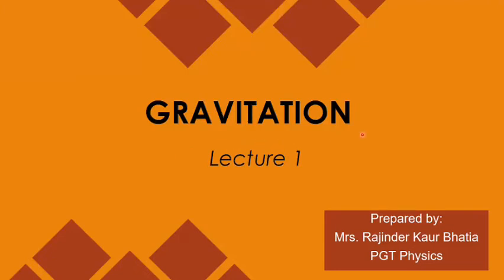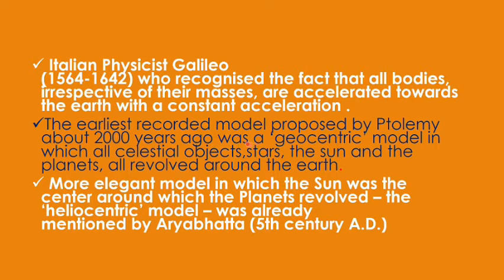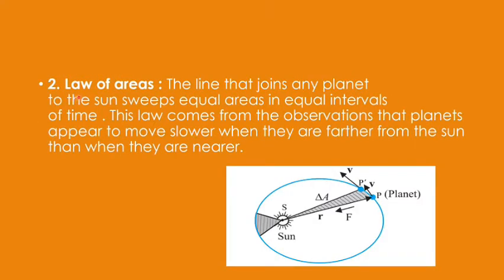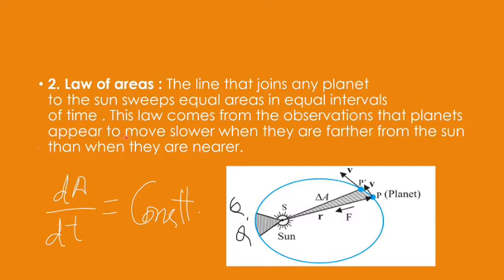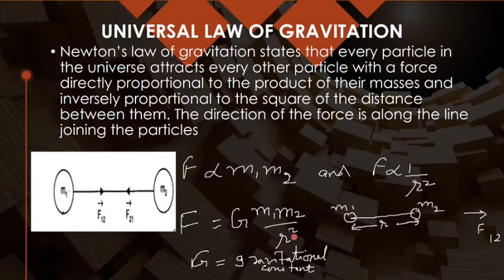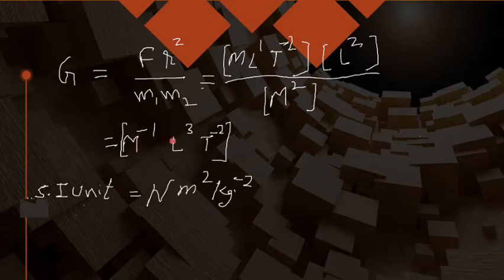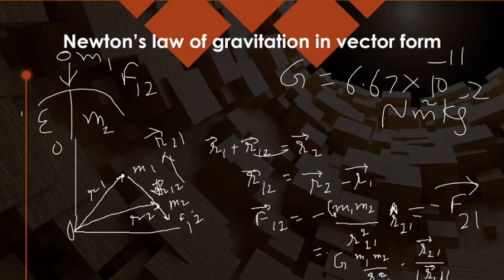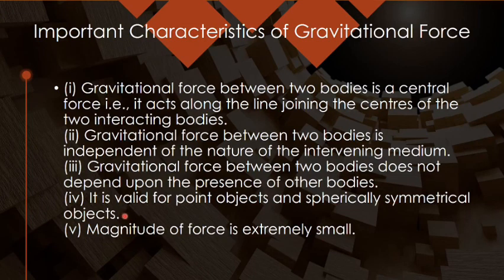Gravitation 1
Gravitation
Kepler's laws of planetary motion
Newton's law of gravitation